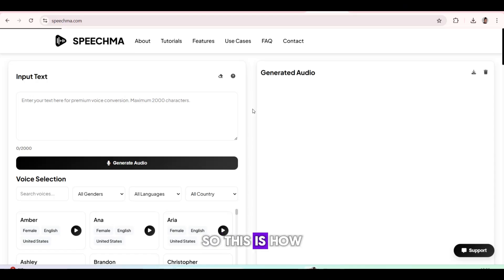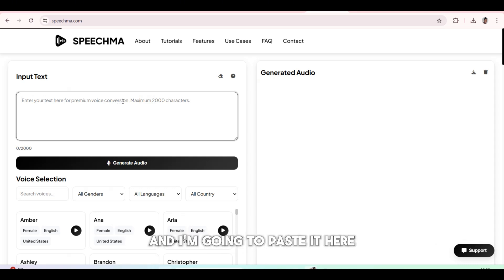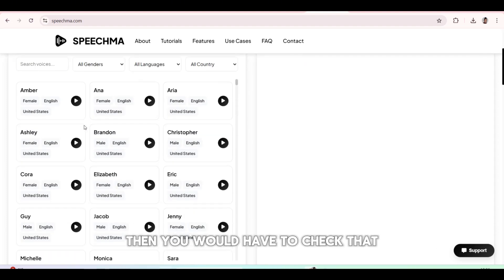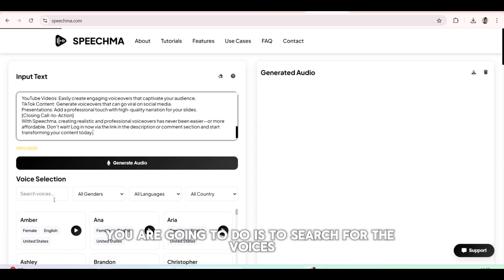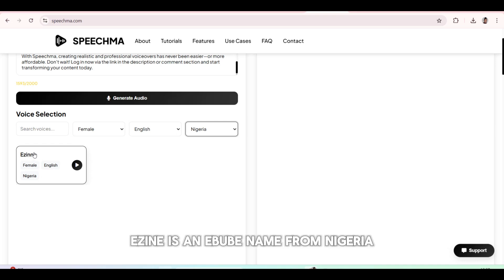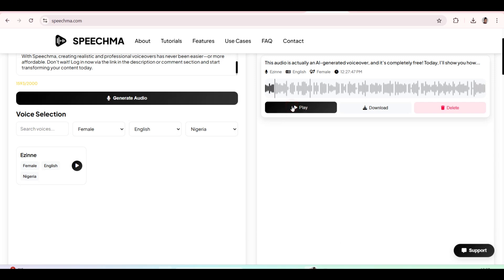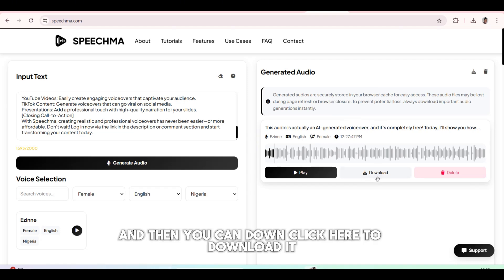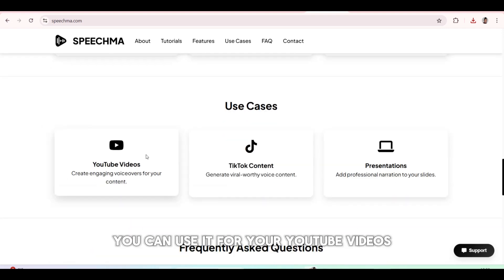Free AI Voice Generator | Speechma Tutorial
In this video, discover how to generate free AI voiceovers using Speechma, a powerful and easy-to-use text-to-speech platform. I’ll walk you through the simple steps to create professional-quality voiceovers for your content. This is a review on speechma and i answer the question of if speechma is safe to use as a free website.

Here’s what you’ll learn:
0:00 How generate voice overs for free.
0:32 free text to speech AI
1:45 Speechma review for YouTube videos, TikTok content, presentations, and more.

If you’re looking for the best text-to-speech software for YouTube videos, or the top free AI voice generator i this tutorial is for you!